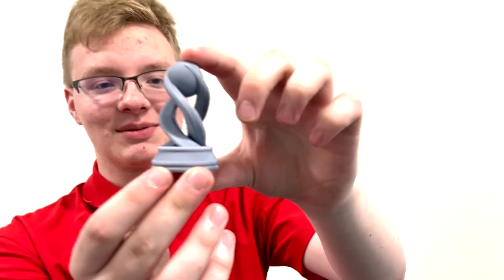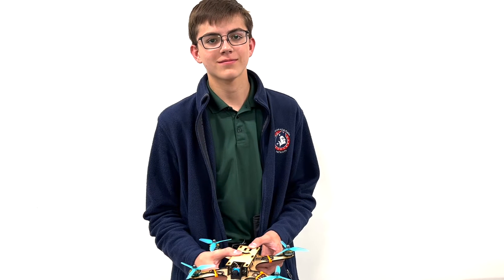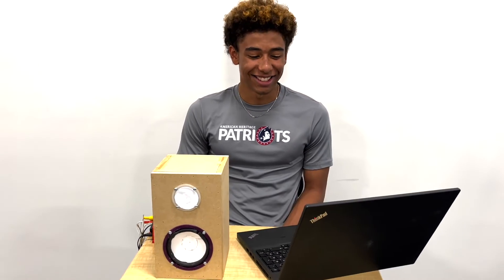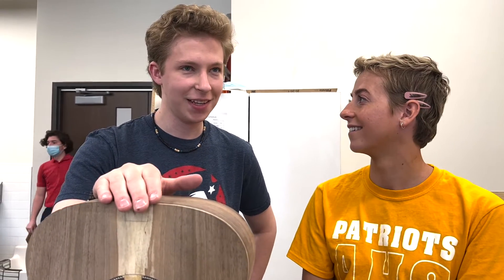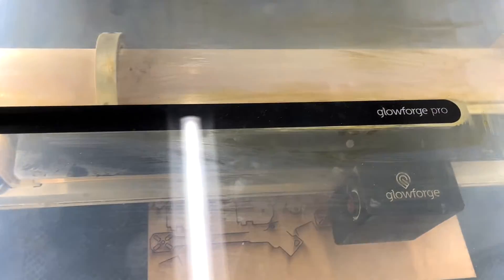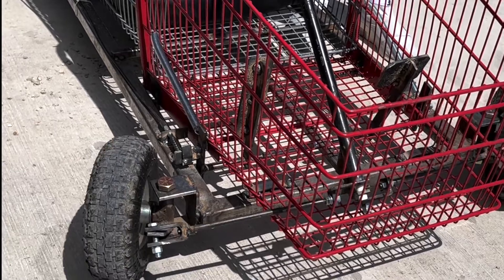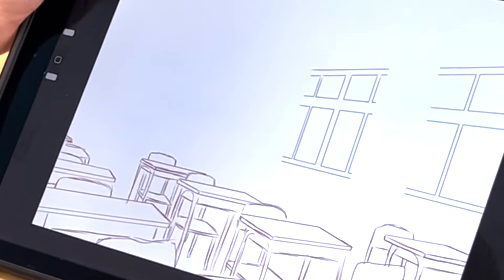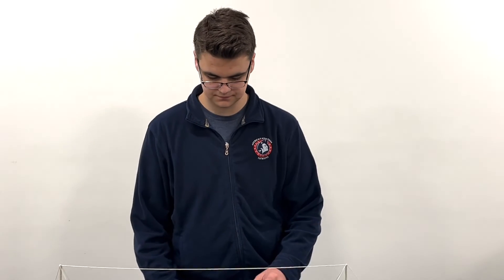Creativity Projects 2022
Students describe the projects they made this school year.